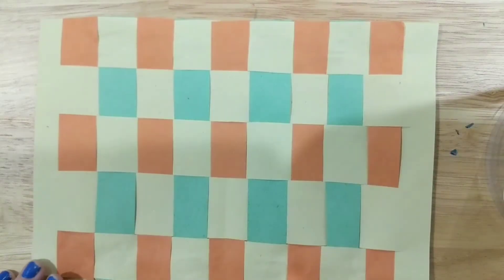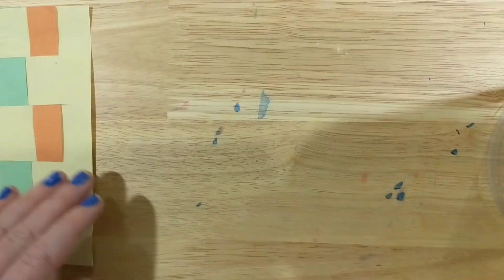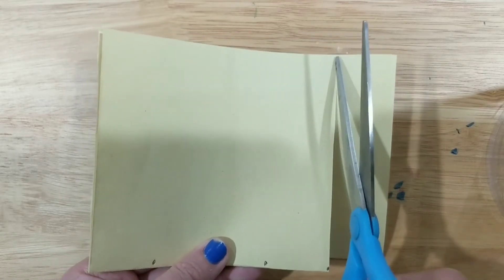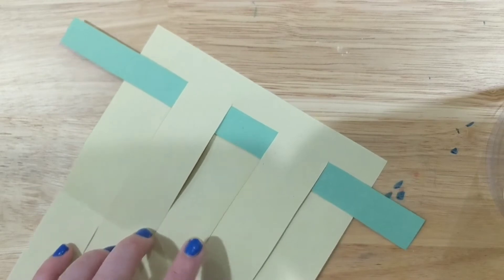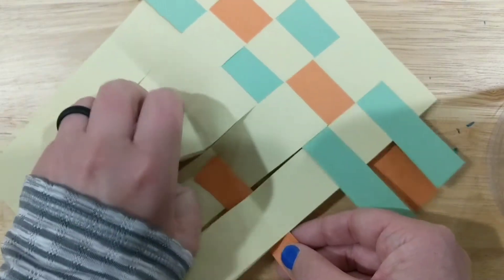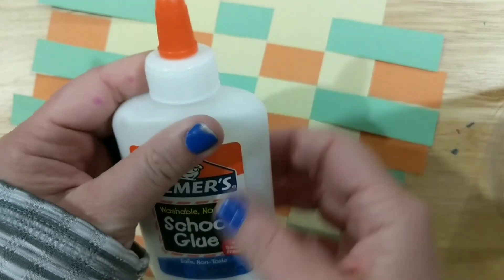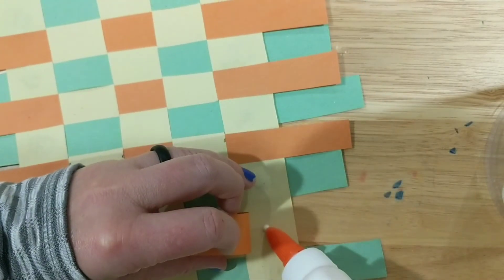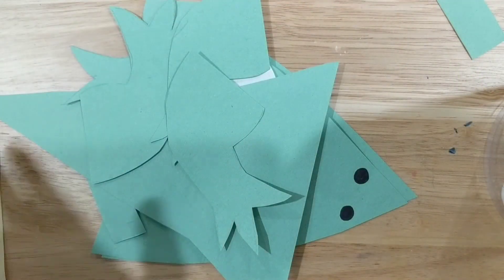Making a Paper Weaving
Learn how to show what a pattern is through a paper weaving